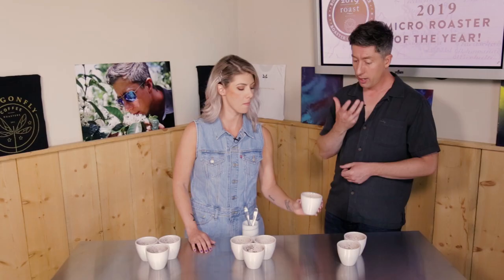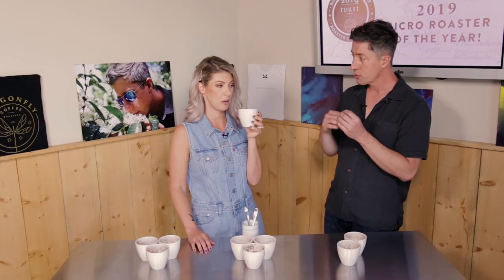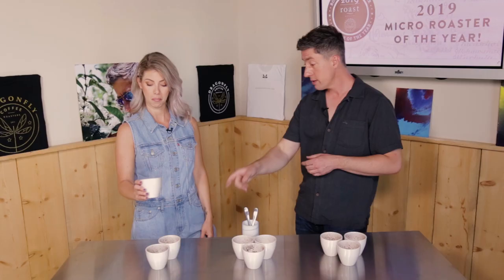Coffee Tasting / Coffee Cupping in Boulder, Colorado. Best Coffee in the Rockies!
Ever wondered how to do a coffee tasting or a coffee cupping??  Kelly Rizzo goes to Boulder, Colorado- to Dragonfly Coffee Roasters,  to taste the best coffee in the Rocky Mountains.